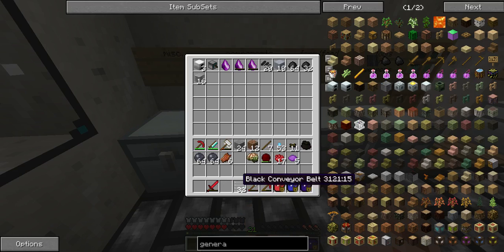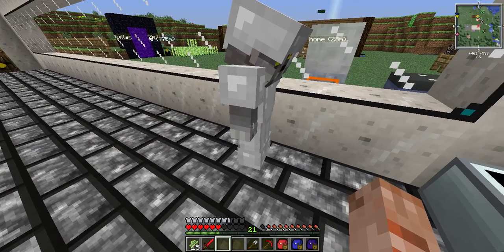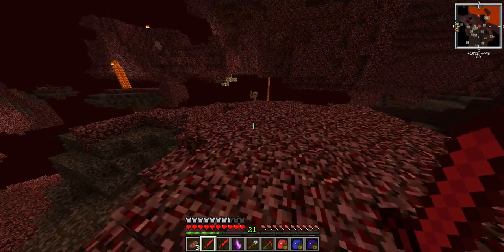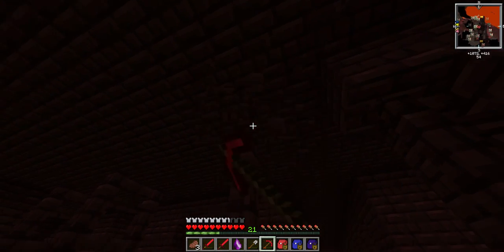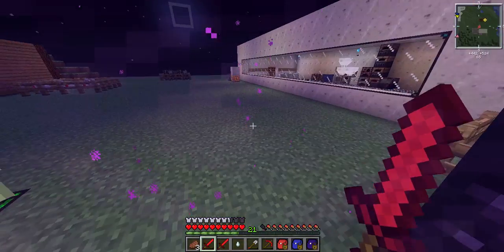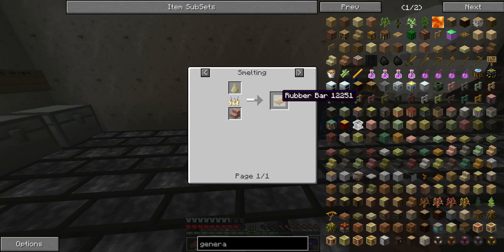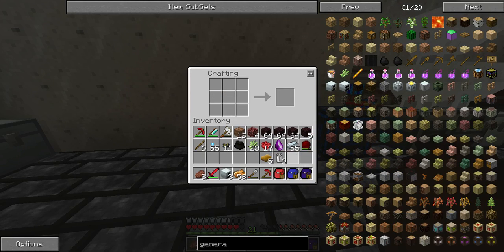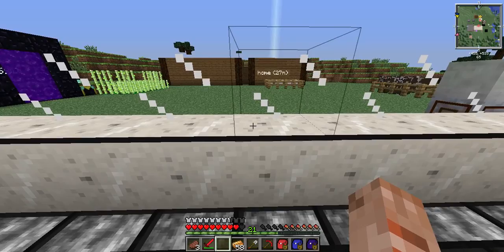Nem and Wolf: Power and texture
Shadow shows off his new textures for glass and torches while Wolf works on making an EU source.